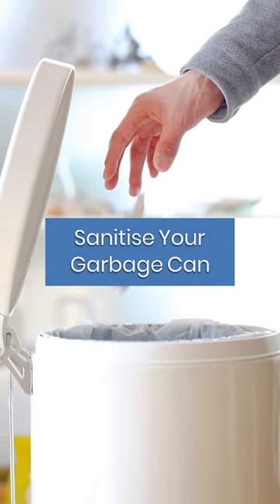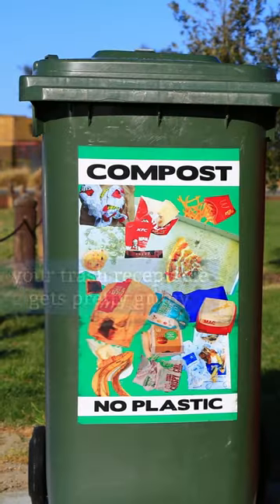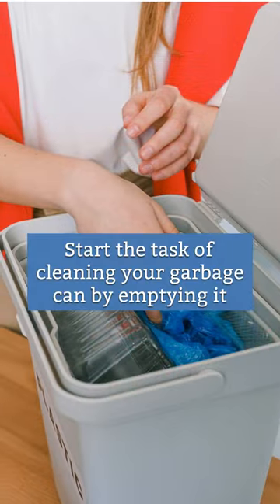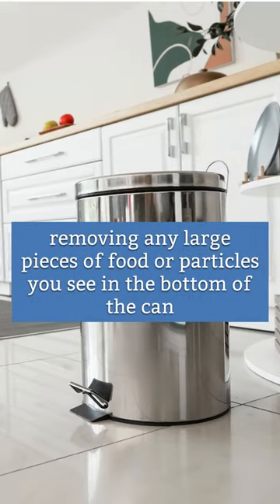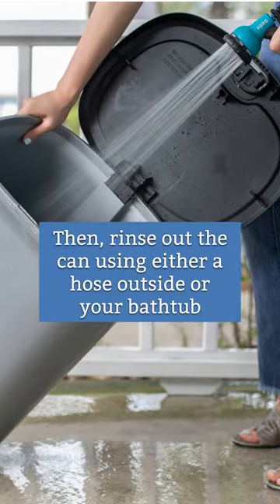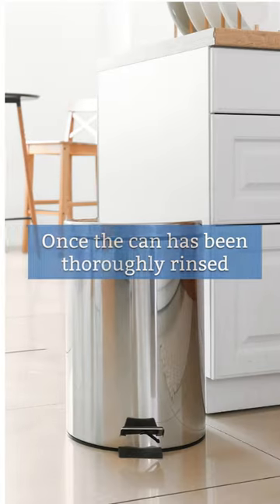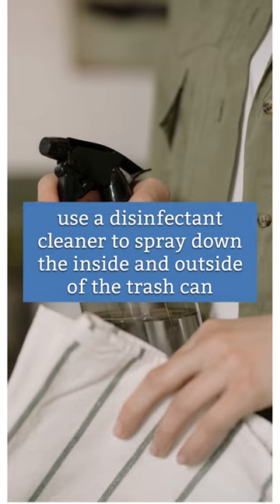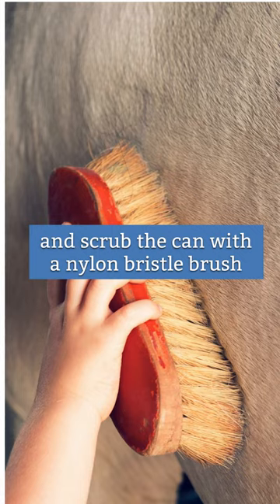How To SANITISE YOUR GARBAGE CAN | Cleaning Tips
Your garbage can might be just as filthy as what's inside. Cleaning and sanitising garbage cans are not fun or exciting chores, but they are necessary to keep our families healthier and avoid pinching our noses every time we need to throw something away. 🚮

Fortunately, cleaning, deodorising and sanitising your garbage can be accomplished quickly, efficiently and inexpensively.

If you enjoyed the video "How To SANITISE YOUR GARBAGE CAN | Cleaning Tips" check out our related content:

FASTKLEAN